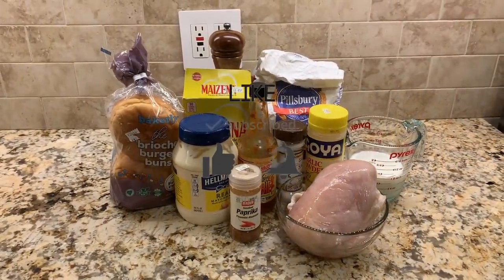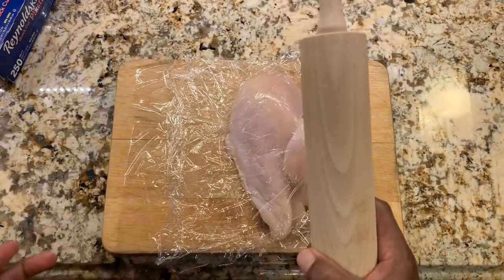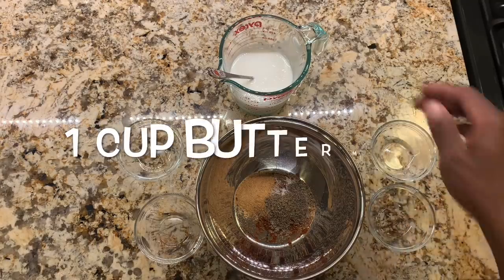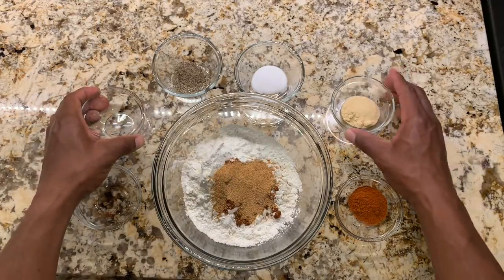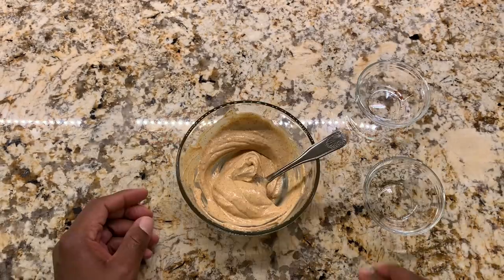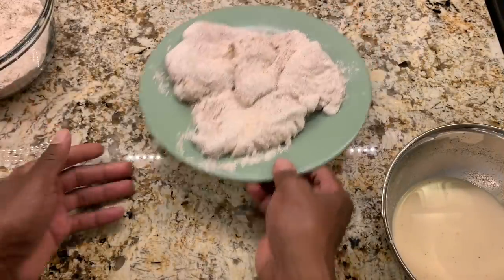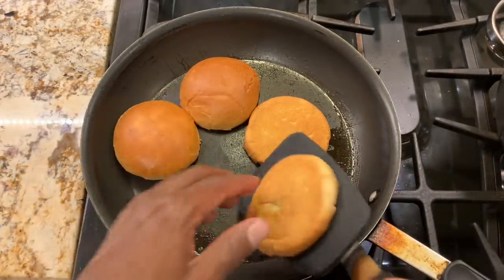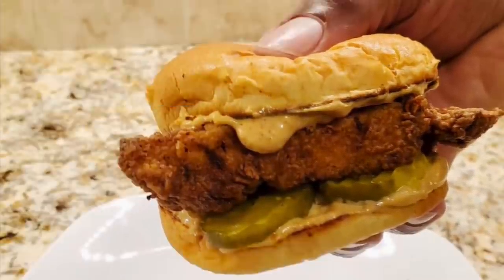How to make Buttermilk Fried Chicken Sandwich/ Step by Step Recipe/withme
Today we will be going step by step to show you; how to make a delicious Buttermilk fried Chicken sandwich.  From start to finish.

Prep Time: 15 minutes /Cook Time: 15 minutes/Total Time: 30 minutes/ Servings: 4
sandwiches /marinating time: 24 hrs (Optional)

Ingredients
For the chicken marinade
• 2 boneless skinless chicken breasts
• 1 cup buttermilk ( To make-pour 1 Tbs. of vinegar to 1 cup of milk)
• 1 teaspoon EACH paprika garlic powder, black pepper, salt
For Breading
• 1 cup flour
• ½ cup corn starch
• 1 tablespoon EACH paprika garlic powder, onion powder, cayenne pepper (for spicy)
• 1 teaspoon EACH salt & pepper
Spicy mayo
• ½ cup mayo
• 1 teaspoon hot sauce
• 1 teaspoon  paprika
• 1/2 tsp garlic powder
TO ASSEMBLE
• 4 medium-sized brioche buns
• Mayonnaise
• Sliced pickles
• 3-4 cups canola oil for frying

Instructions
1. Pound chicken breasts in between two pieces of parchment paper or plastic wrap. Cut each chicken breast in half crosswise to make 2 small pieces of chicken about the same size as the bun (see video below).
2. In a large bowl, buttermilk, paprika, garlic powder, salt & black pepper. Add the chicken to the mix and place in the fridge to marinate up to 24 hours or use right away.
To Cook Chicken
1. Heat oil in a large heavy-duty skillet or pot on medium temperature or until the temperature reaches 350F.
2. In a medium shallow bowl, whisk the flour, cornstarch, and spices. Drizzle 2-3 tablespoons of the buttermilk batter into the flour mixture and mix it through with a fork.
Working with 1 piece at a time, dredge chicken the flour mixture and press flour on the top chicken to form a thick crust. Transfer chicken to hot oil and fry for 3-5 minutes per side or until the outside is crispy and golden and the internal temperature reaches 165F.
To Assemble
1. Melt 1 tablespoon butter in a large saucepan and toast buns face down until golden and crisp. Whisk all the ingredients for the mayo in a small bowl and spread a generous layer of mayo on each bun. Top with pickles and chicken. Enjoy hot!